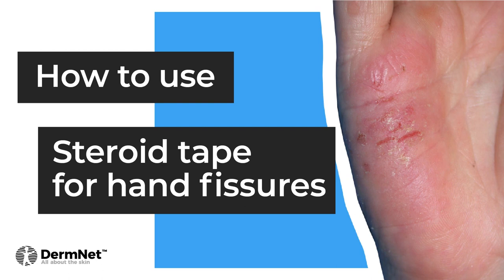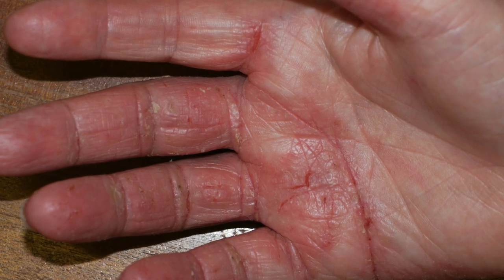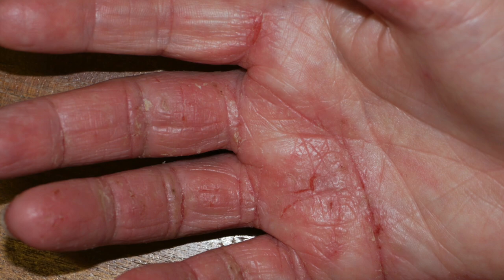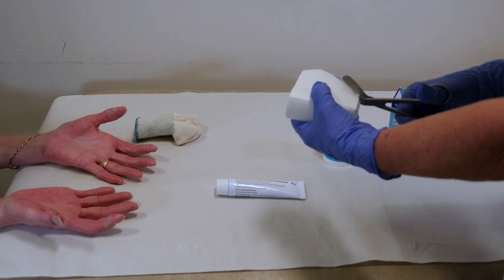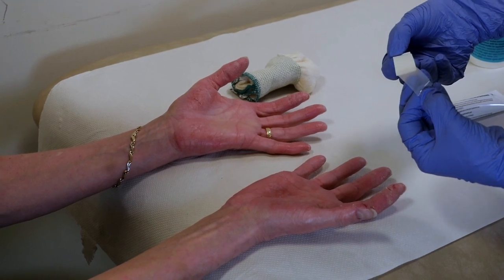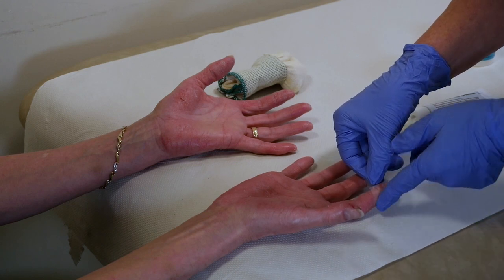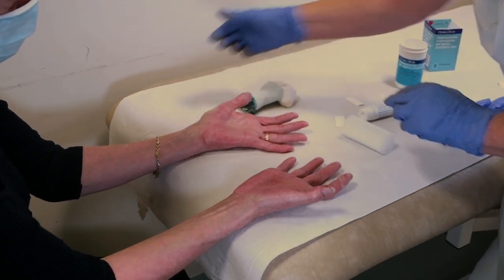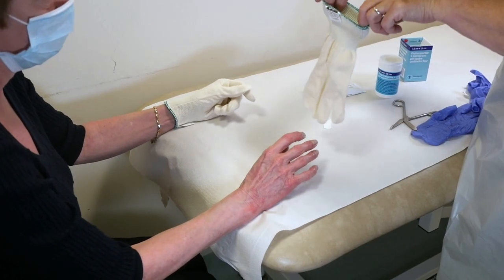How to use steroid tape for hand fissures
This video demonstrates the effective and safe application of steroid-impregnated tape to treat hand fissures in conditions such as eczema (dermatitis) or psoriasis.

The principles employed here can be used when applying steroid tape to other affected areas such as the soles of the feet, on the advice of a doctor.

The tape is most often embedded with fludroxycortide.